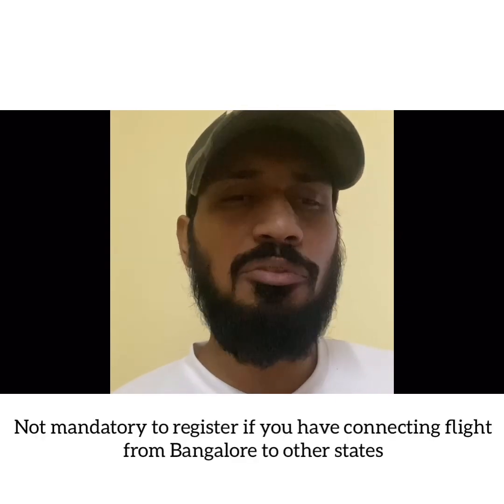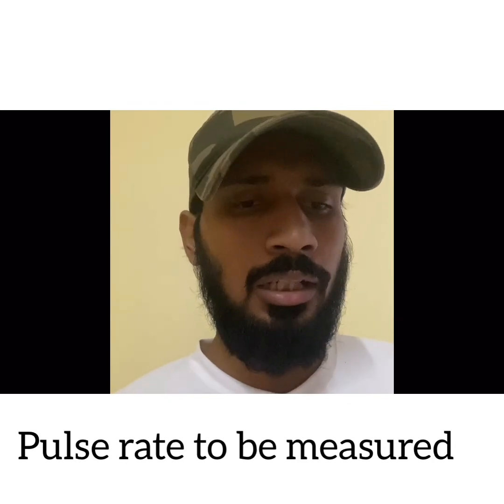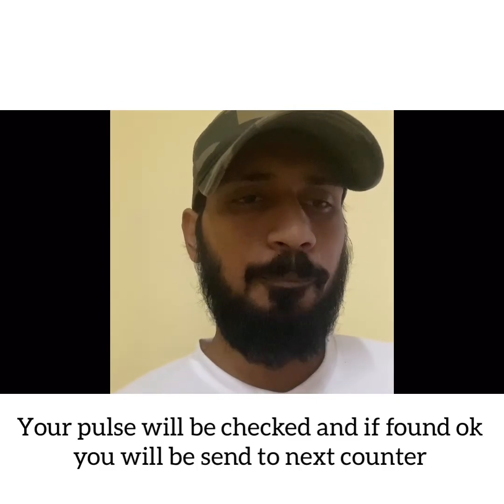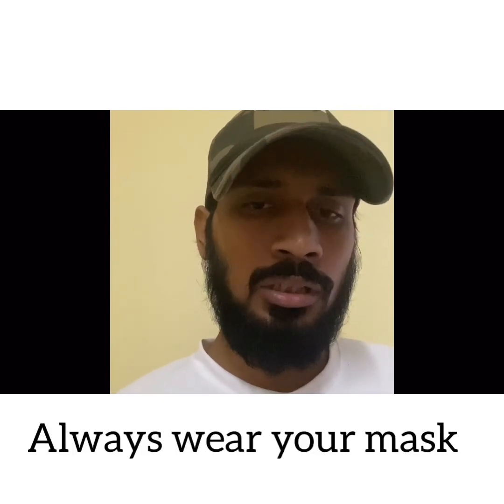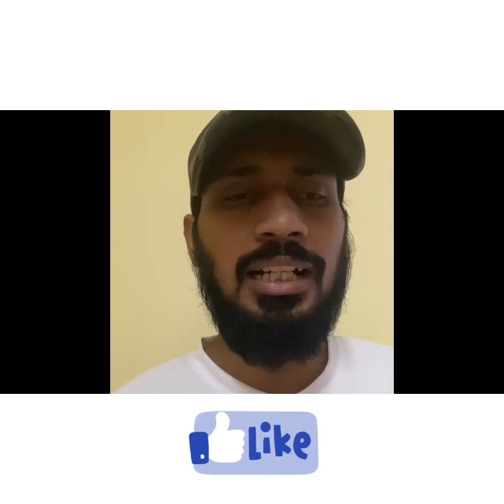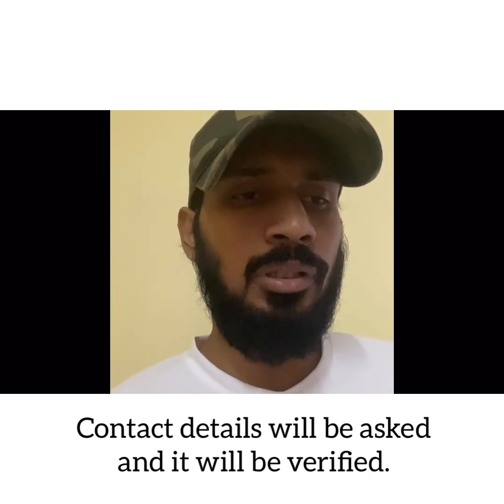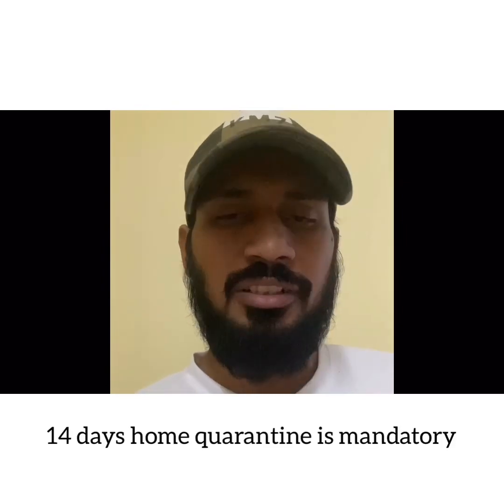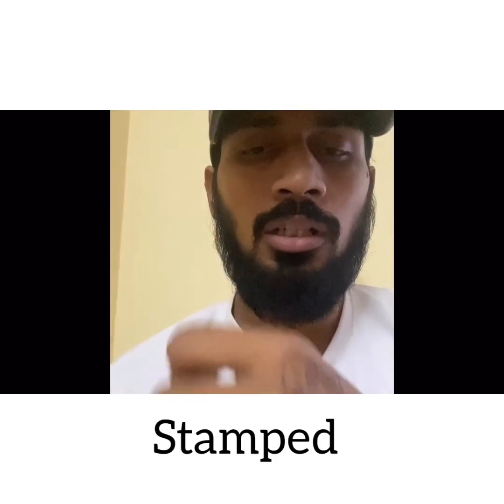Domestic airport arrival of flight with New rules during COVID-19| Lockdown|New quarantine rules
In this video I will be sharing the experience of arrival at the domestic airport (Bengaluru airport), new rules, regulations and process on arrival of a flight is explained. All the process till the exit of the flyer is explained in detail.
If you have any questions regarding this video please use the comment section, I will try to answer all your questions.

Please find the link of my last video Flying during COVID-19| Indian Domestic flight| new rules| Boarding process| Full details

Camera - iphone11